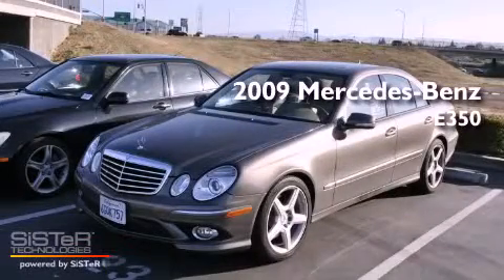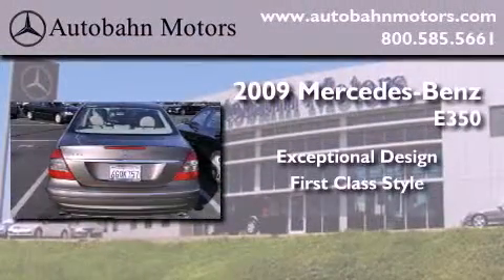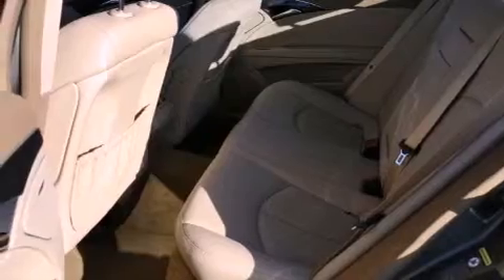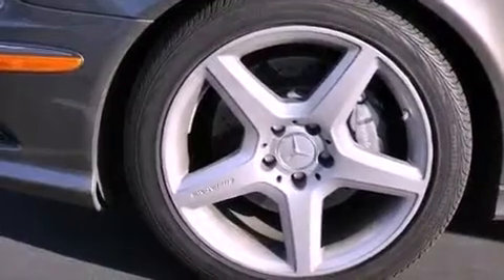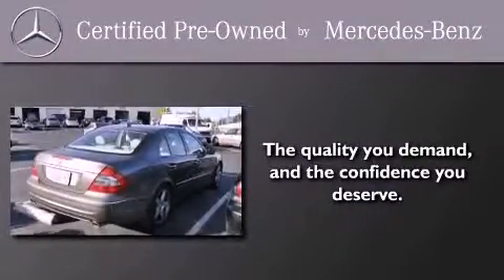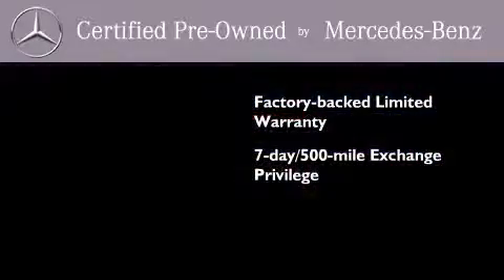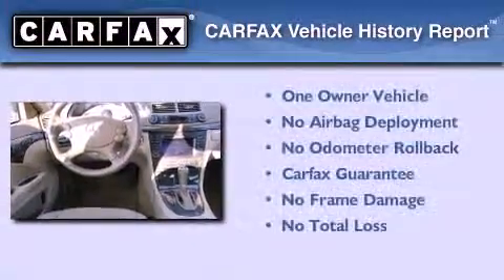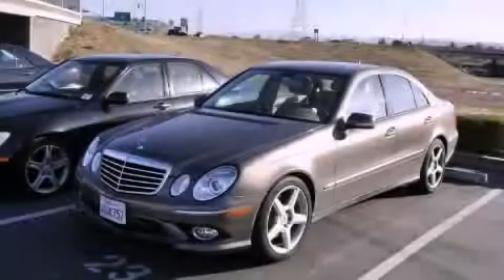Certified 2009 Mercedes-Benz E350 Belmont CA 94002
Year : 2009

 Make : Mercedes-Benz

 Model : E350

 Exterior : Gray

 Miles : 27,358

 Autobahn Motors

 700 Island Parkway

 2009 Mercedes-Benz E350 Belmont CA